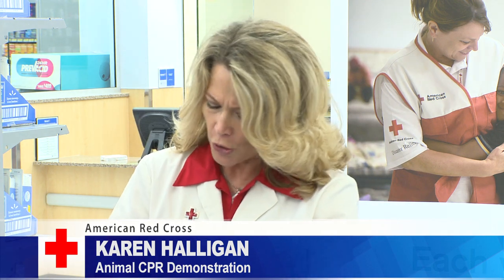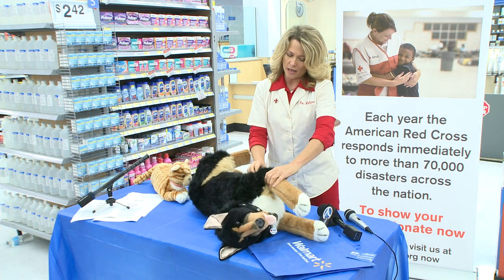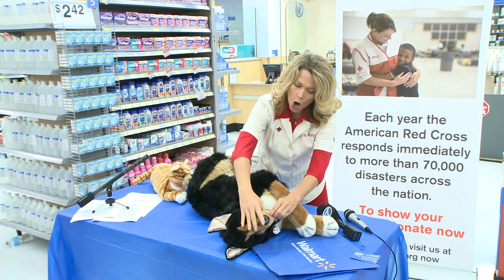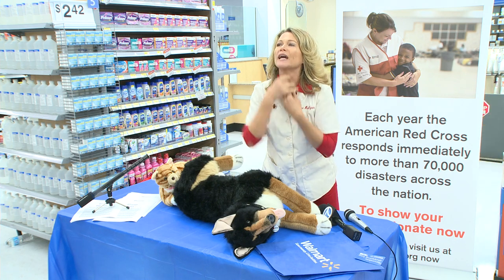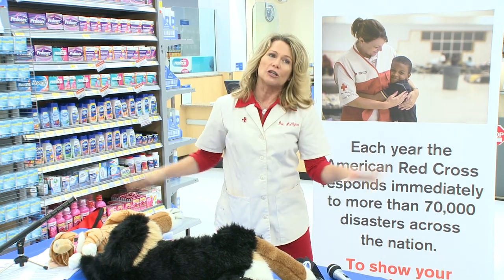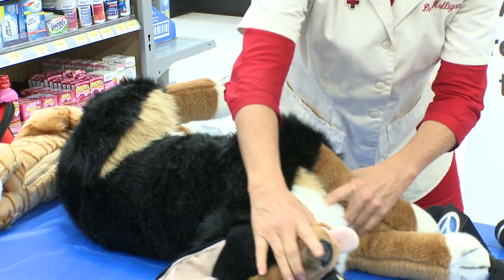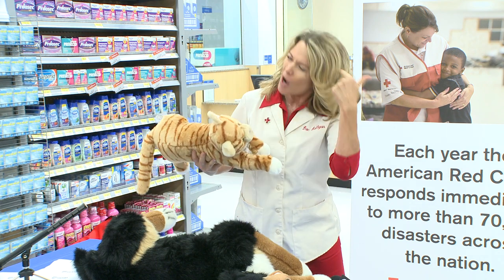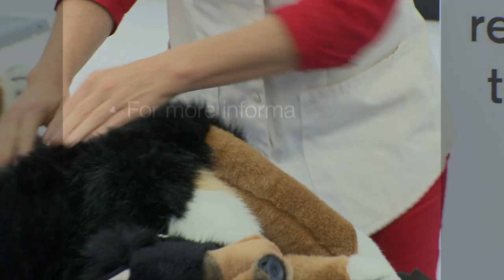How to Perform Animal CPR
Veterinarian Karen Halligan, DVM, of the American Red Cross' Los Angeles Chapter gives an in-depth tutorial on how you can safely perform animal CPR in an emergency situation. A natural disaster or a health emergency can occur on any given day or night and these tips
could be critical in these situations.
This demonstration was held at an animal preparedness event at the Walmart of Torrance, which included partner agencies such as the American Red Cross, Walmart, the California Emergency Management Agency, the Federal Emergency Management Agency, Los Angeles County Animal Care and Control, Los Angeles County Office of Emergency Management, LA County Fire Department Urban Search and Rescue, the City of Torrance Community Emergency Response Team and California Veterinary Medical Reserve Corps.

or on Twitter @CalEMA.